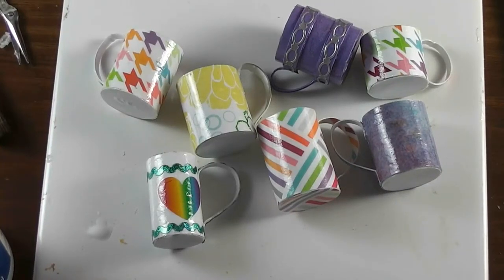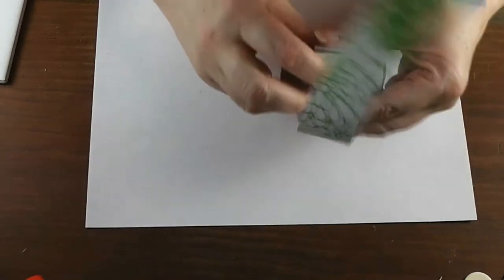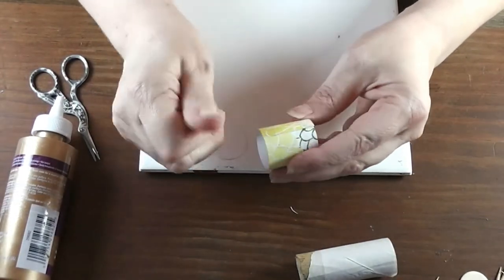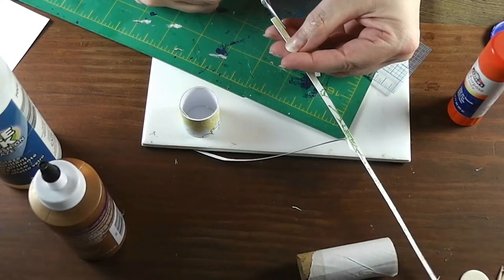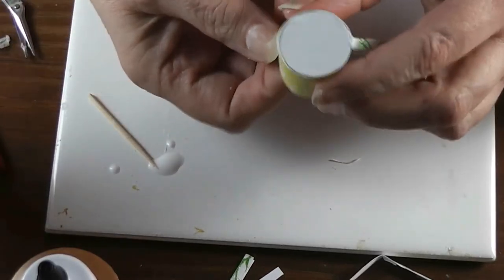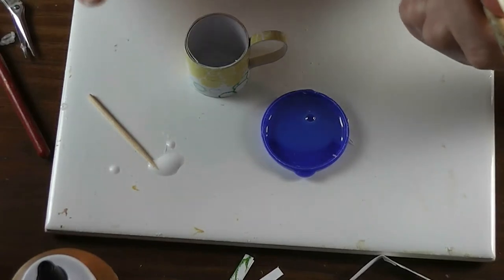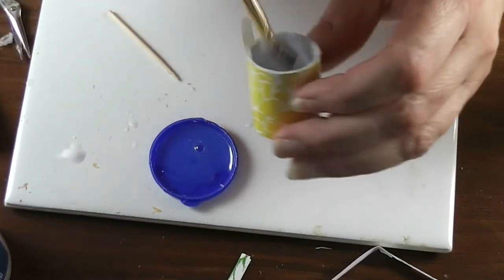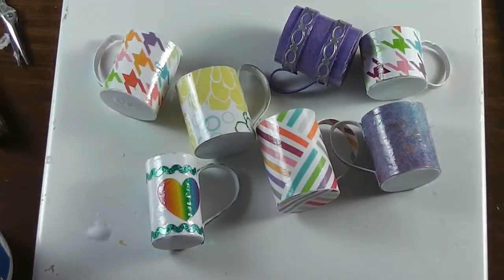Doll Size Mugs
Join me this week as we make some mugs for the dolls.

ISRC: US-UAN-11-00843